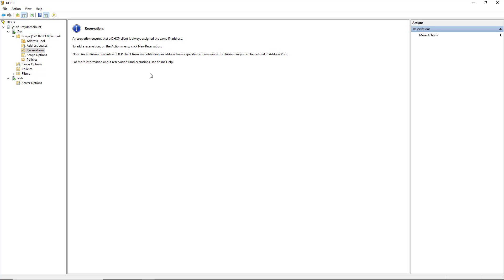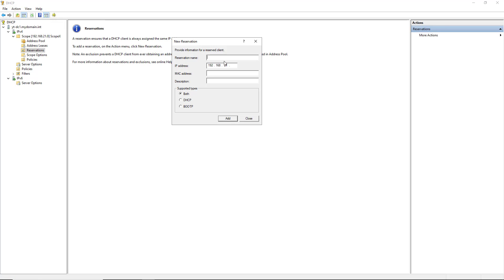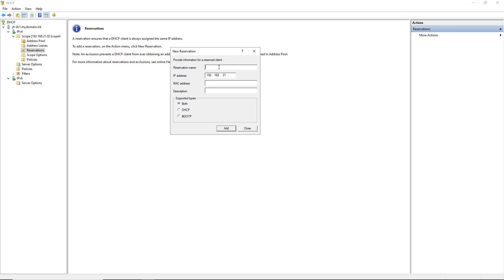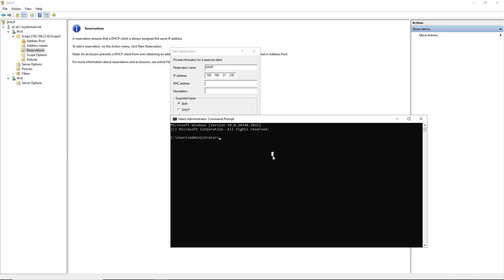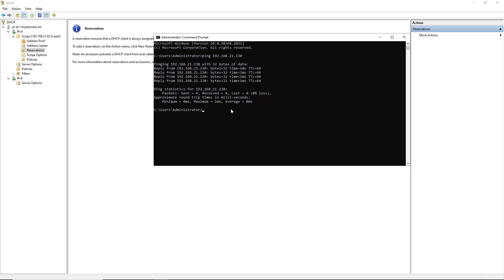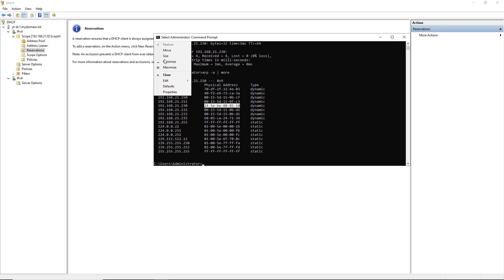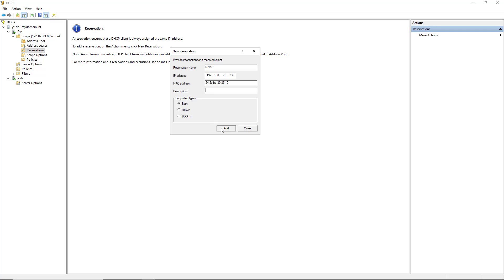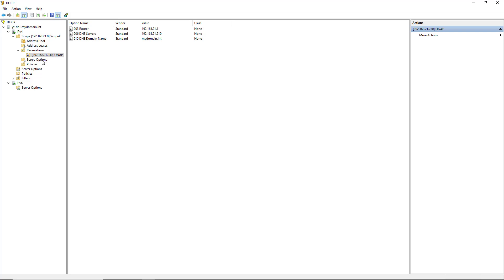Learn How to Setup DHCP Reservations in a Windows 2022 Server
Professor Robert McMillen shows you how to Setup a DHCP Reservation in a Windows 2022 Server.